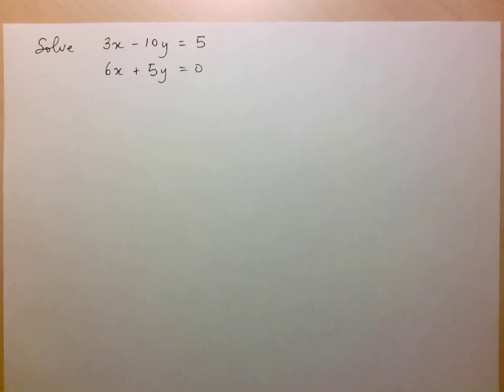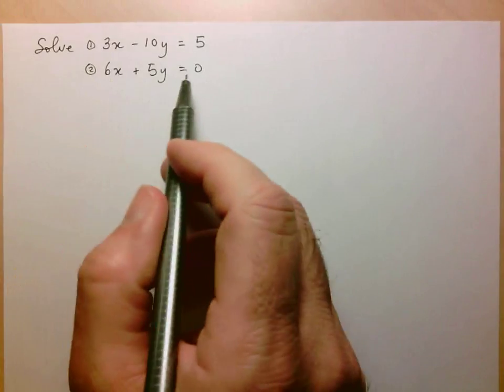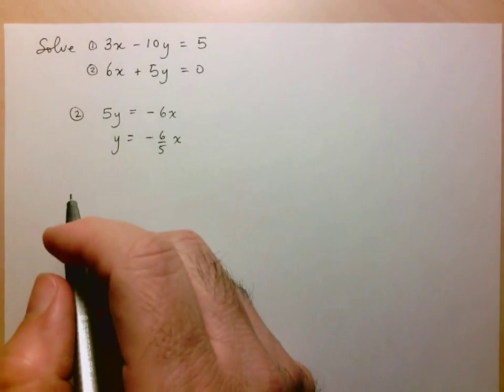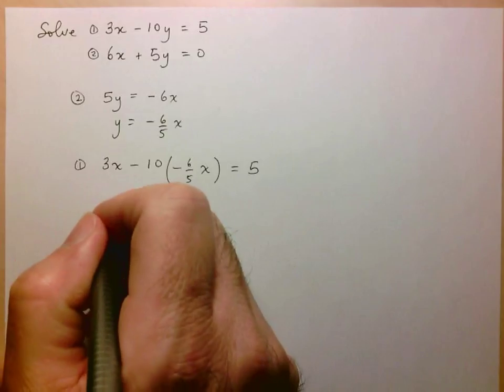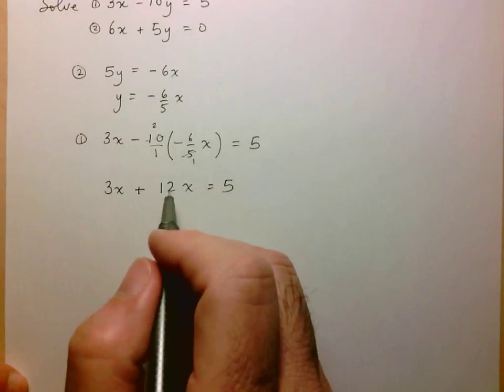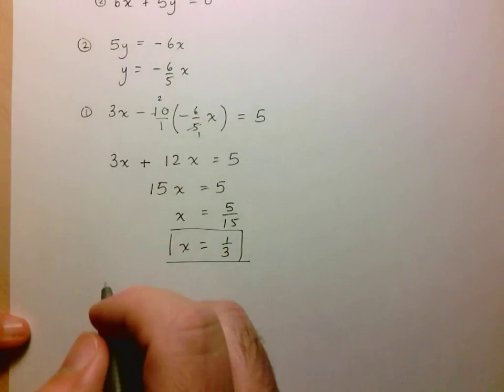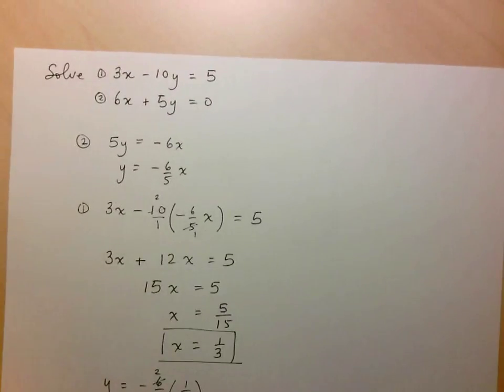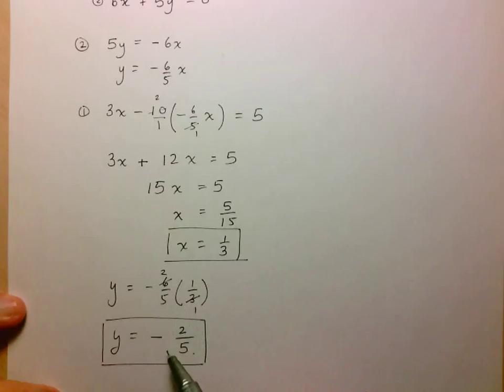MPM1D Solv Sys Alg 2